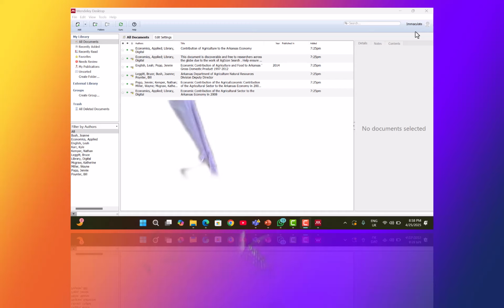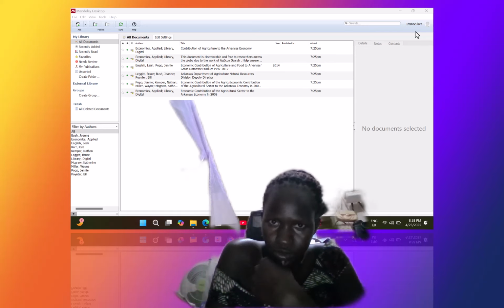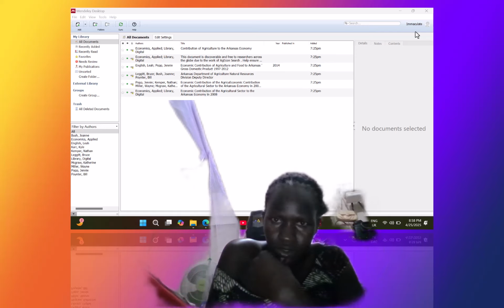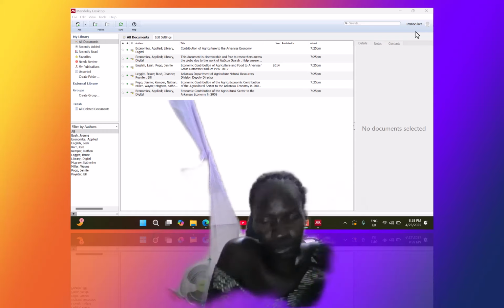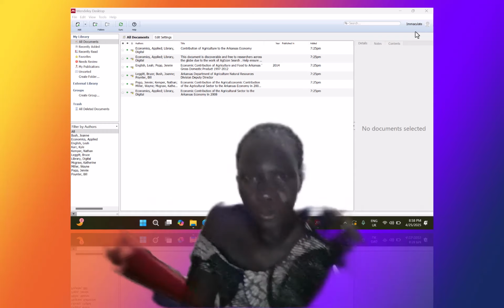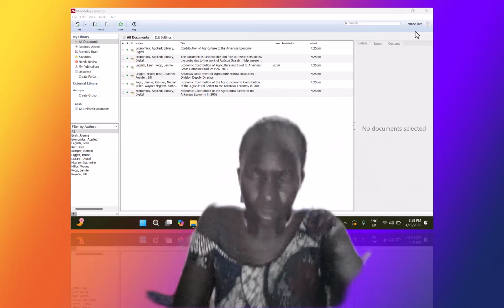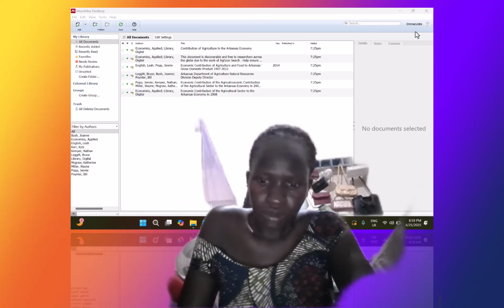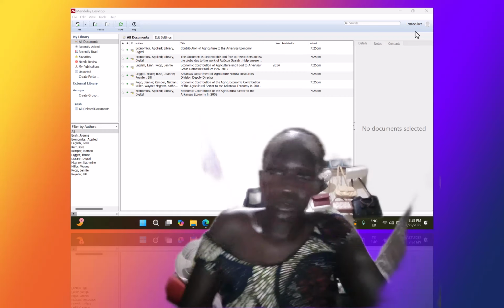HOW TO USE MENDELEY DESKTOP